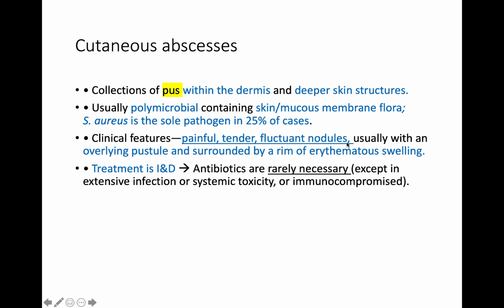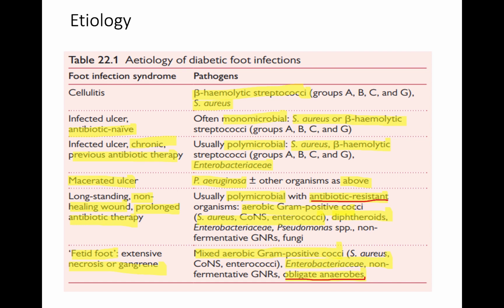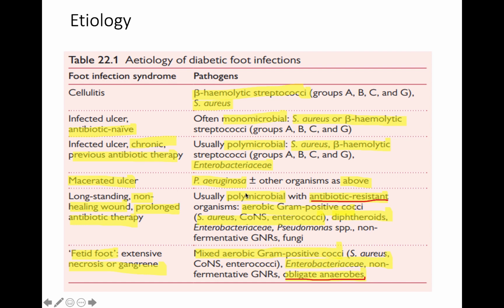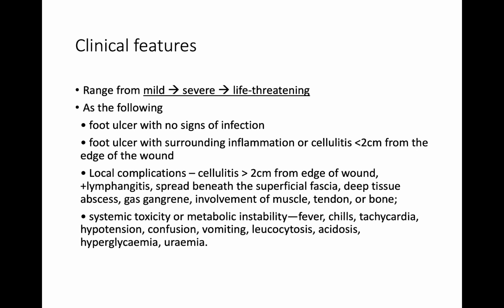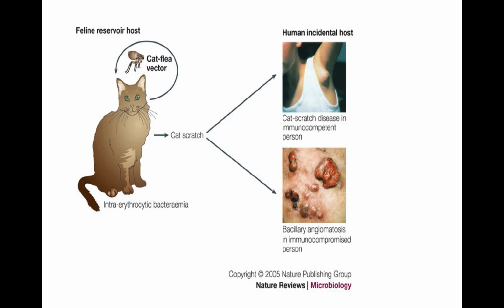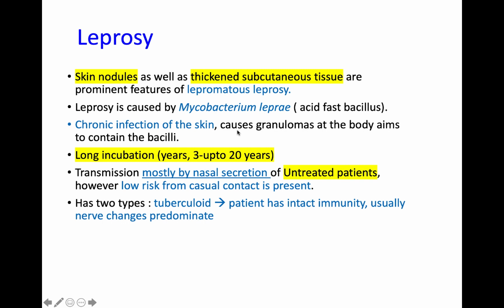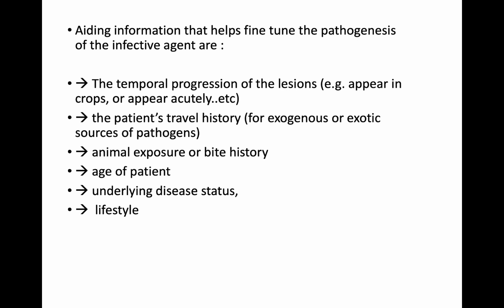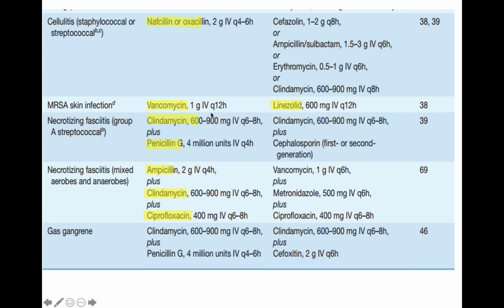MSK Micro 5